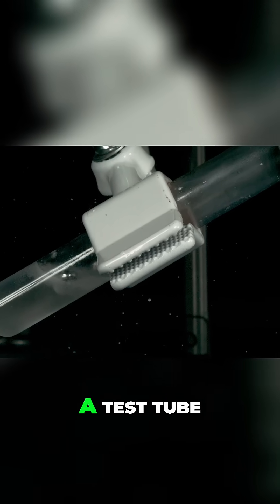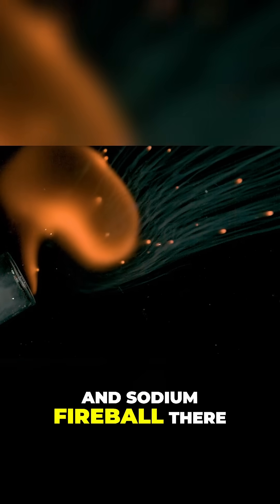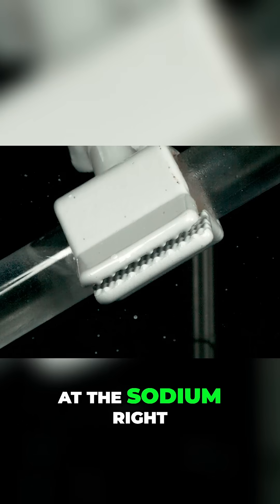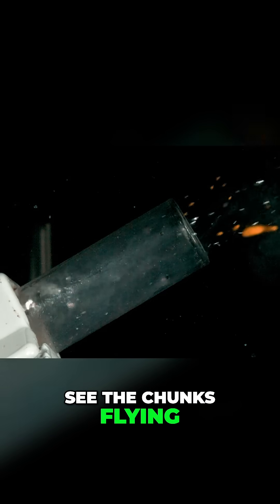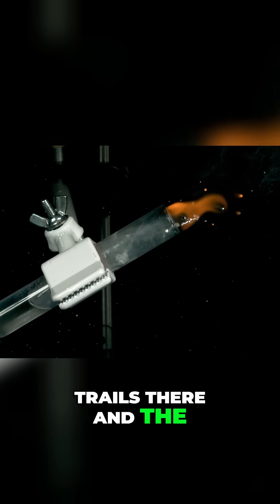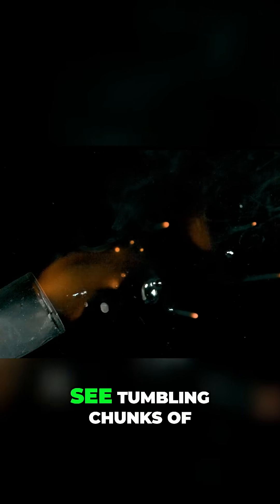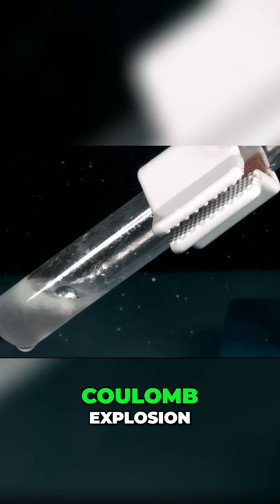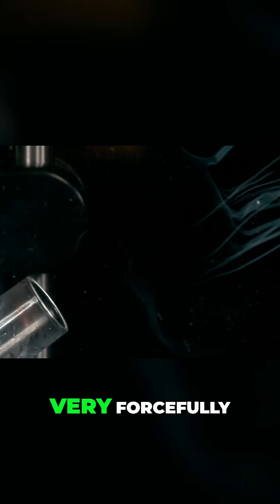Sodium Launches Like a Rocket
Get ready for an electrifying science experience that’s as explosive as it is educational. This video captures a dramatic chemical reaction in stunning slow motion—where metal meets water and nature puts on a wild show. You’ll witness the jaw-dropping effects of a Coulomb explosion, revealing the incredible forces that can be unleashed from a deceptively small element.

Perfect for science lovers, chemistry students, or anyone who enjoys seeing the hidden beauty behind extreme reactions, the video combines fascinating science with cinematic slow-motion visuals that make every detail pop. Beyond the visuals, viewers will gain insight into the science behind why certain elements react so violently and what’s really going on at the atomic level.

It’s more than just a cool explosion—it’s a deeper dive into energy, atoms, and the raw power of electrostatic forces. Whether you're curious about chemical reactions, love dramatic experiments, or just want to see something amazing happen in slow motion, this is a must-watch. Buckle up for a thrilling mix of chemistry, physics, and visual wonder that transforms a simple reaction into a science spectacle you won’t forget.